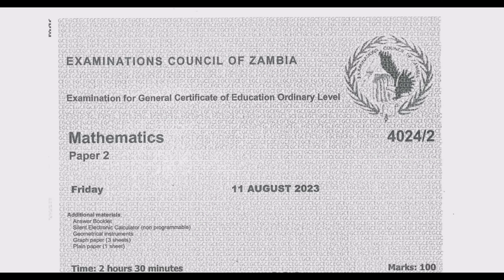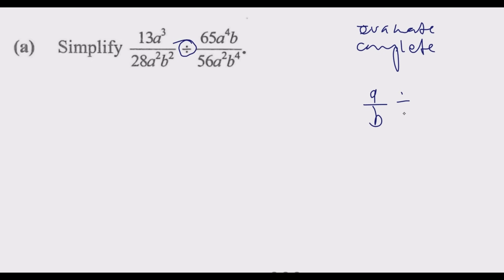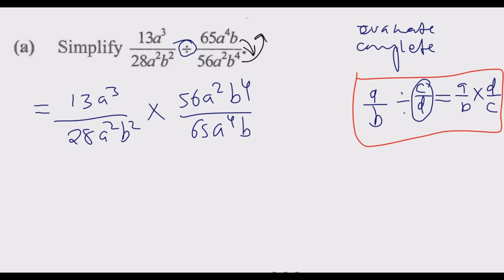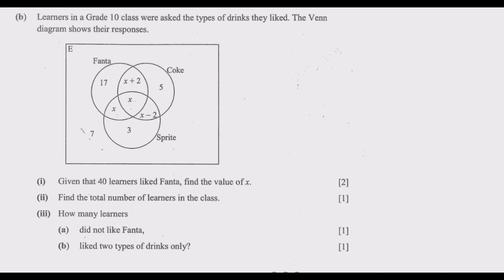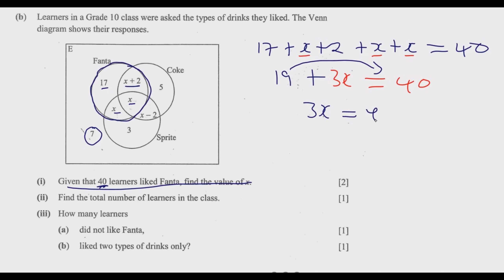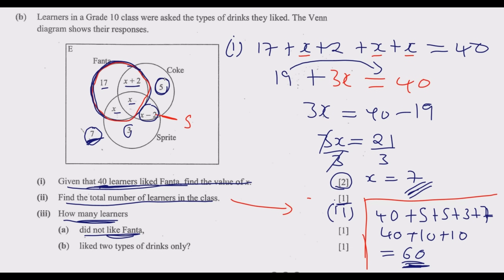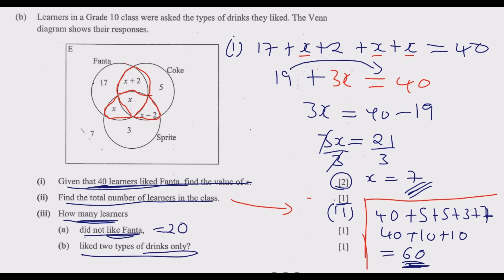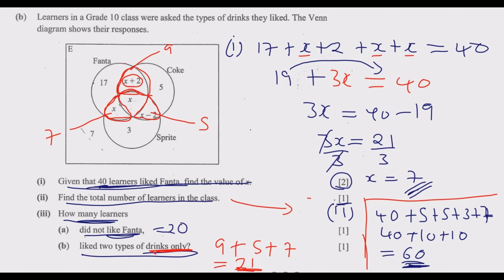2023 GCE MATHEMATICS PAPER 2 QUESTION 1